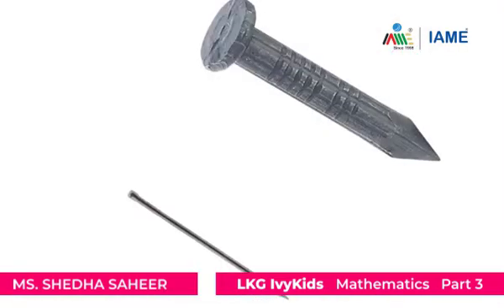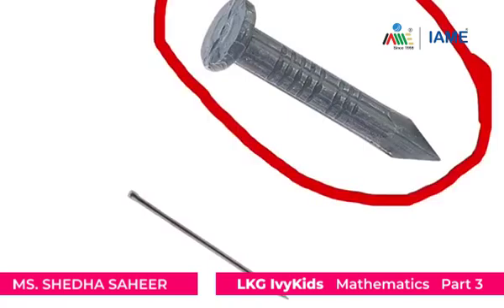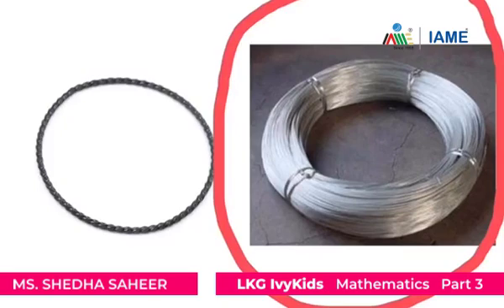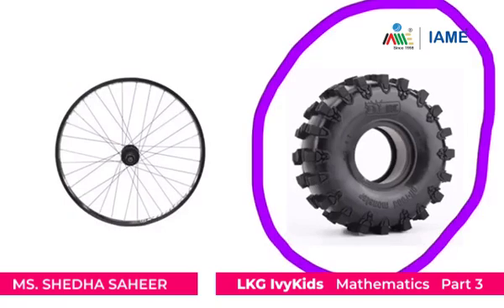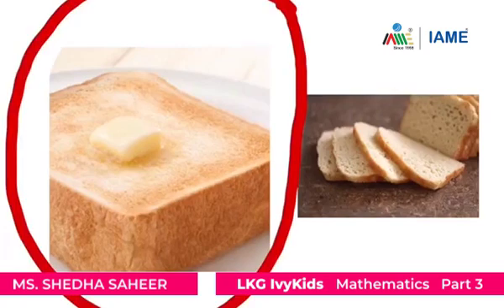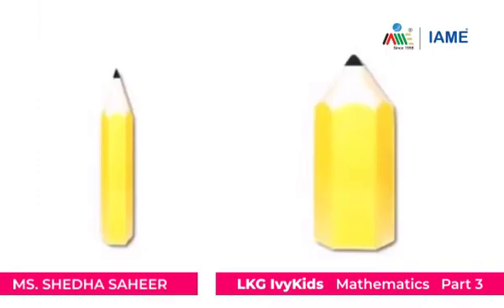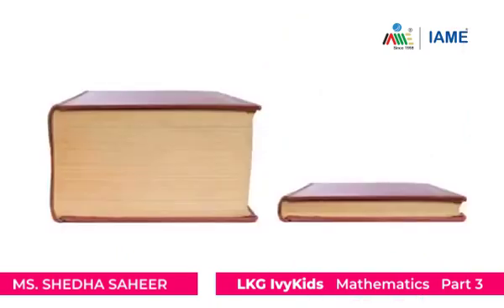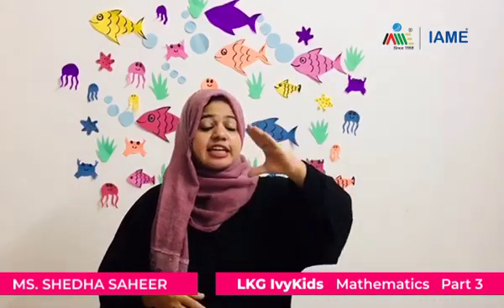LKG Ivy Kids Mathematics Part 3